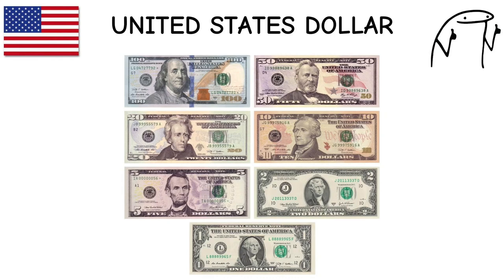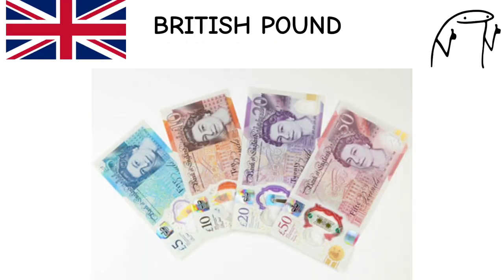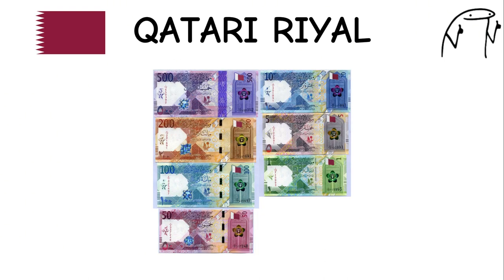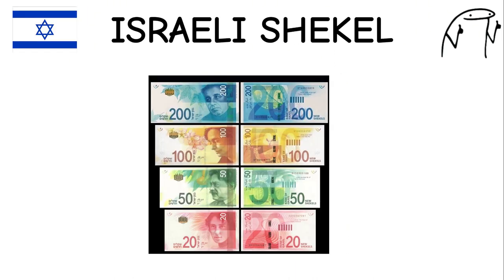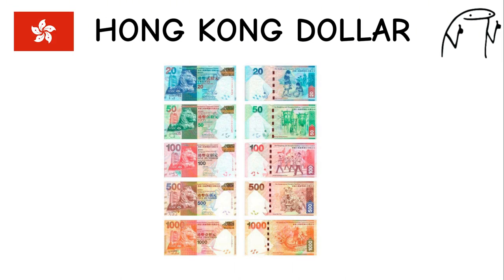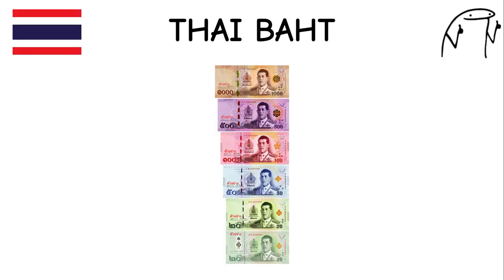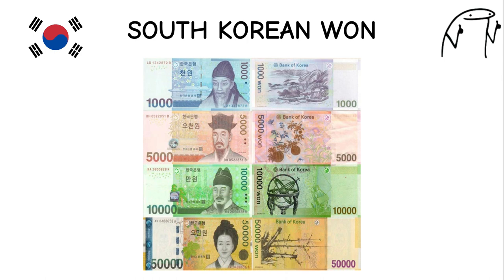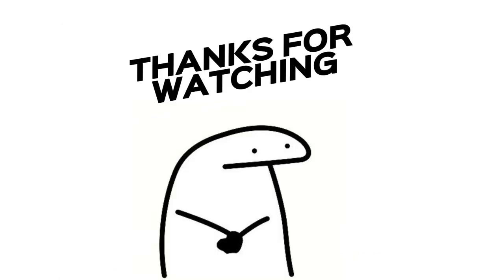Every Bank Note in the World Explained In 10 Minutes: A Complete Guide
In this video, we delve into the intricate details of every currency in the world explained. From the history to the current state, this guide will give you a comprehensive understanding of all the world's currencies. Join us on this educational journey to expand your knowledge on global finance.